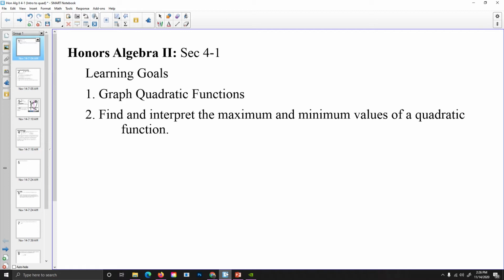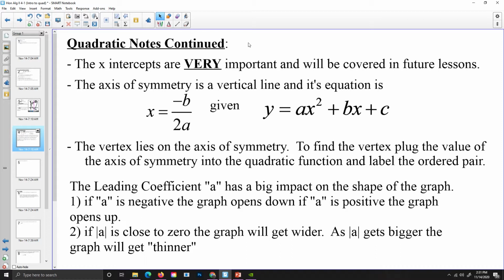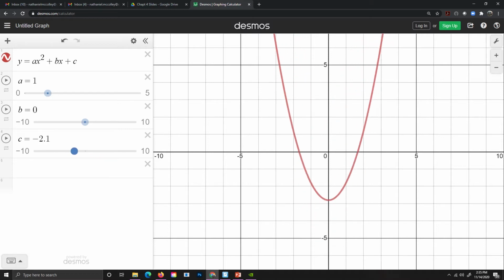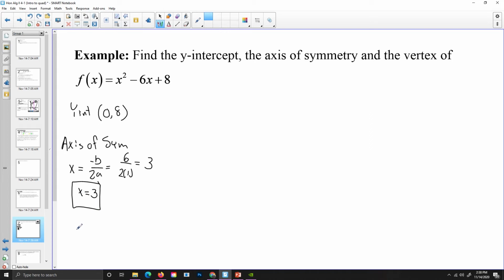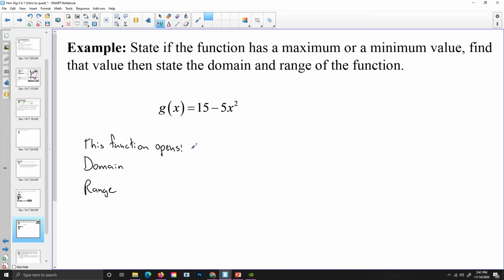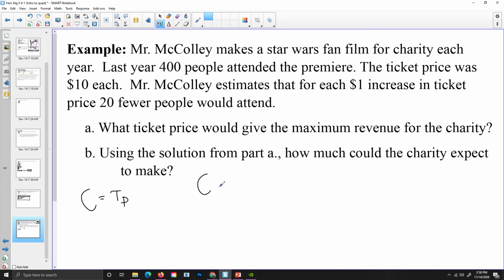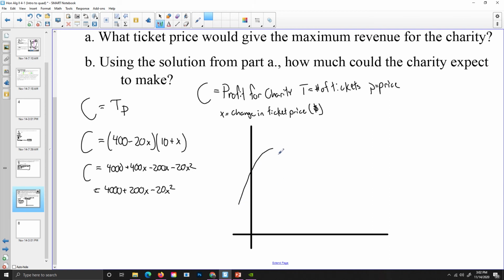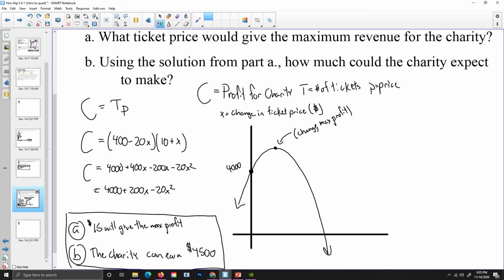Honors Algebra II: Lesson 4-1 (Introduction to Quadratics)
Quadratic Functions, Vertex, Axis of symmetry,  Maximum, Minimum

This is the presentation for lesson 4-1: the introduction of quadratic equations. In this lesson we cover the general form of a quadratic function, finding the vertex, the axis of symmetry and the y intercept of a quadratic function in general form.